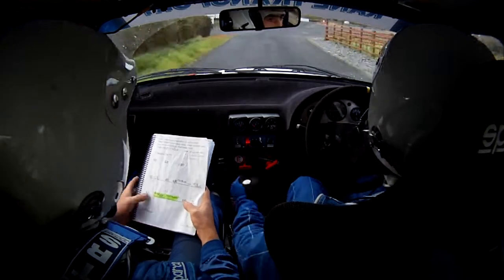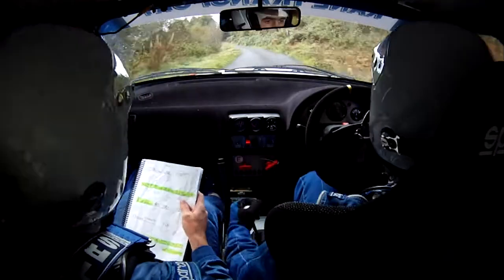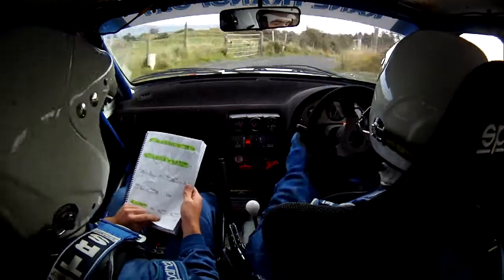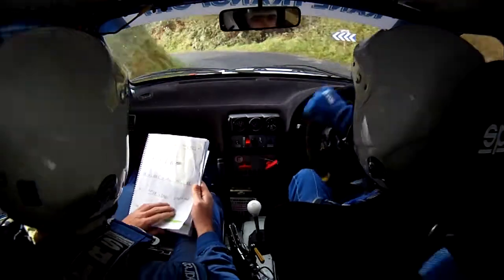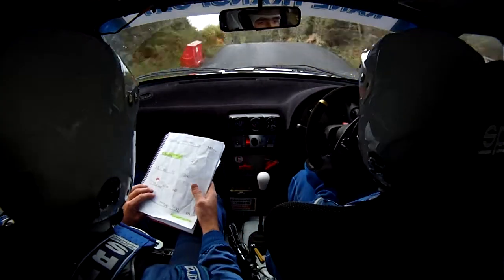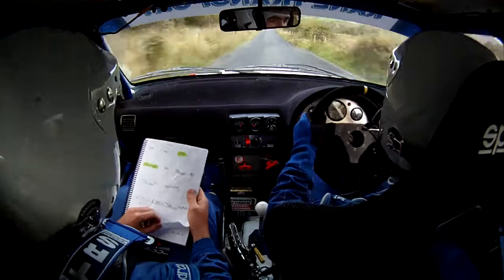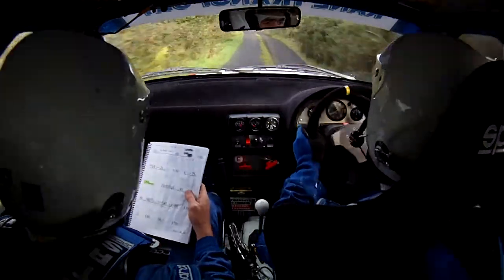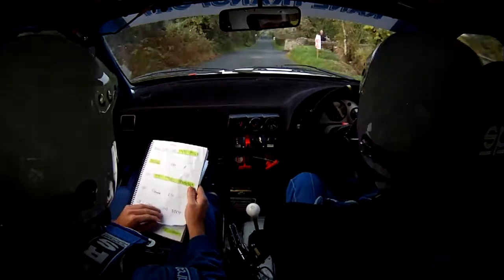Donegal Harvest Rally 2014 ss1 Shane Henry & David Henry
Upload requested by Shane Henry